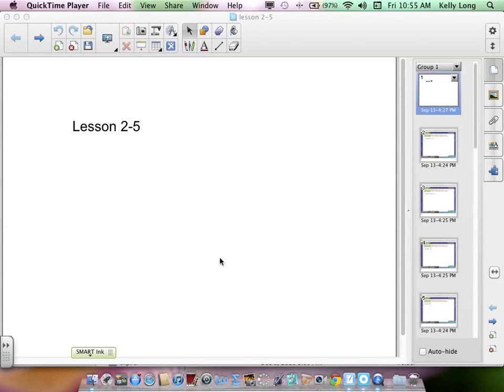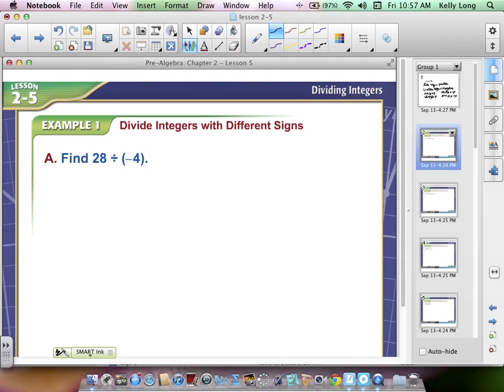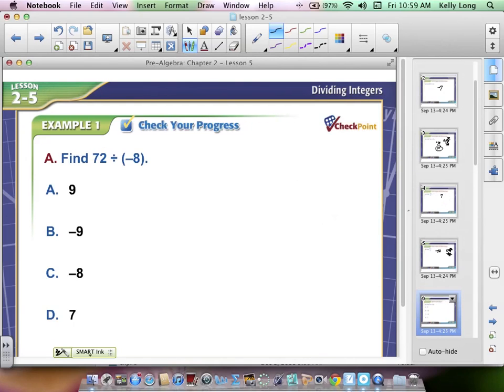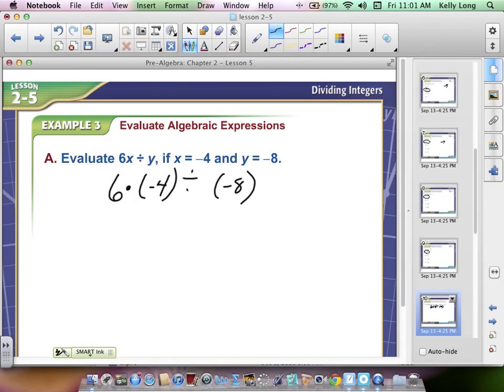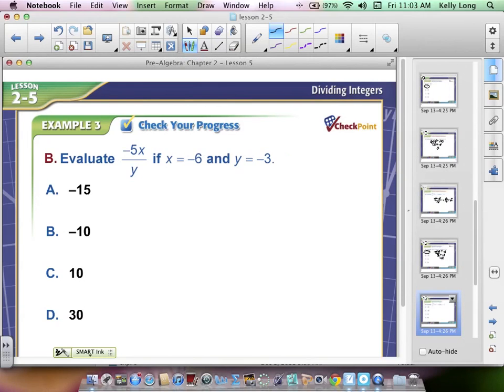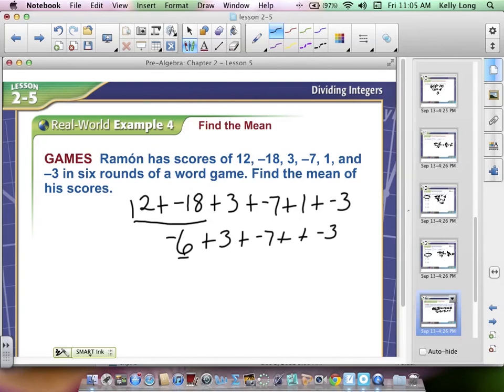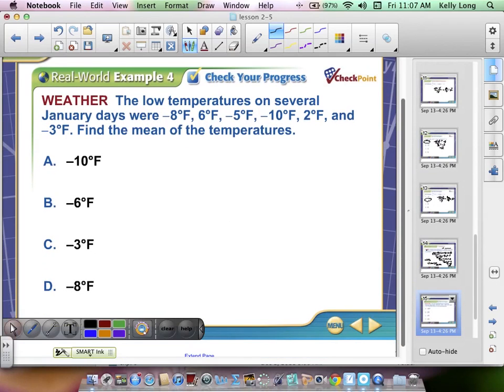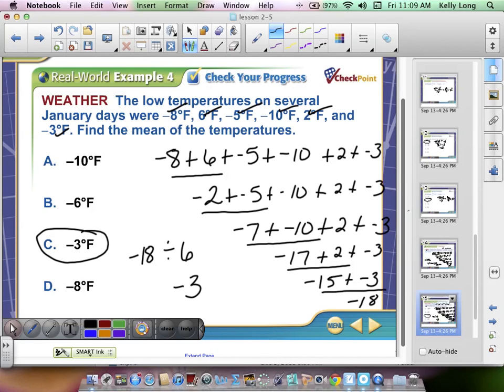Dividing integers review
Integers - dividing